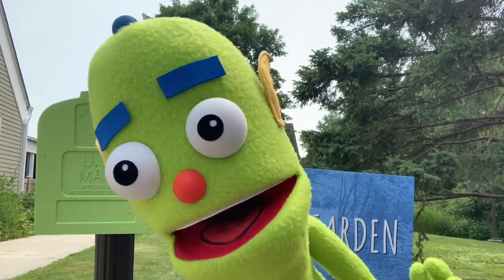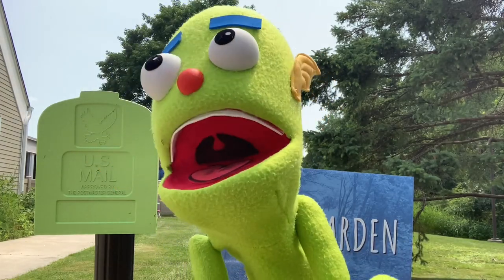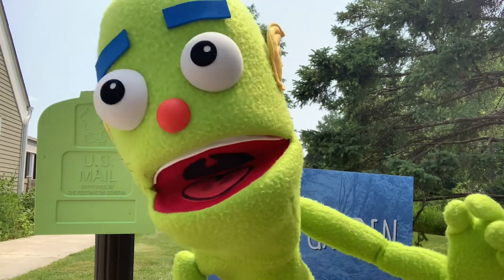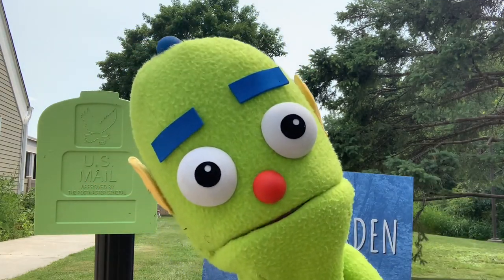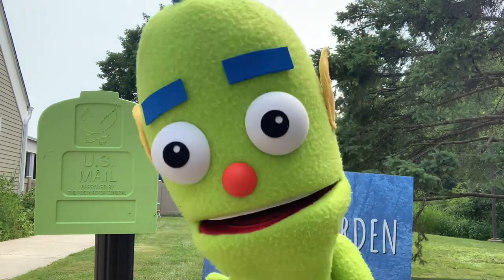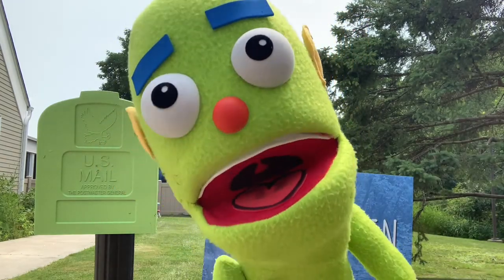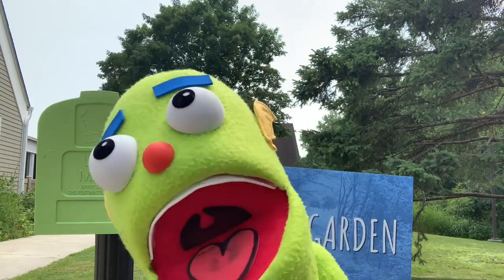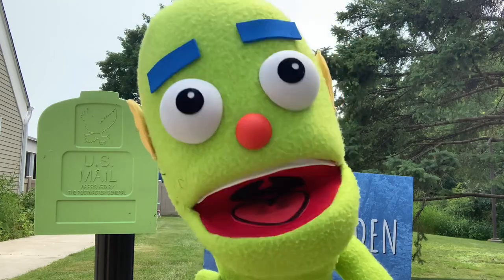Unnamed Summer Series #9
George shares a new outdoor craft that you can do wherever you may be this summer!